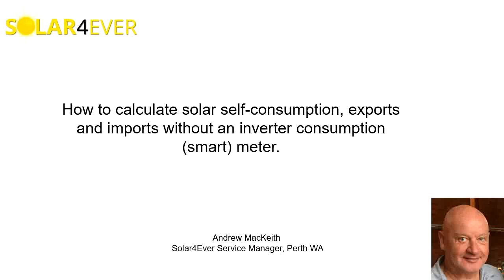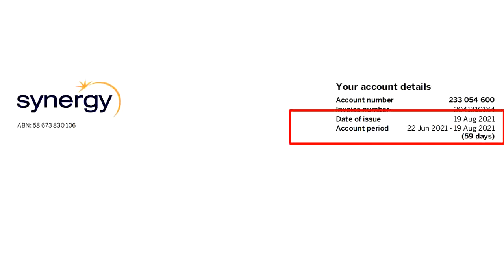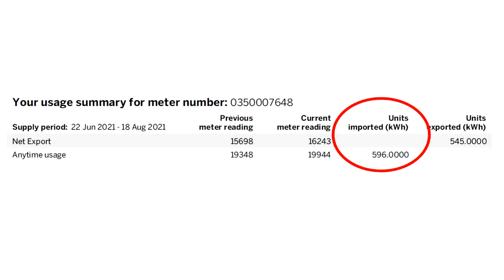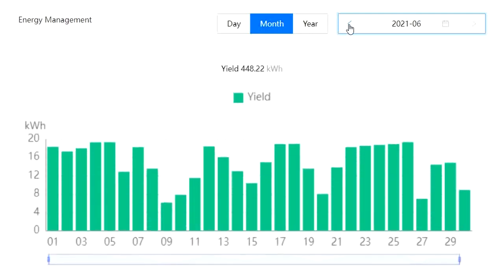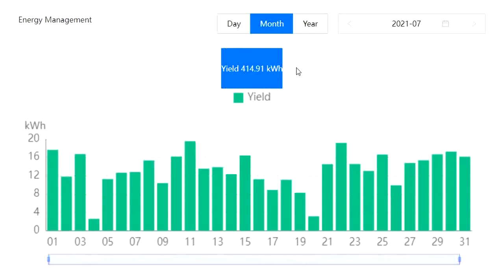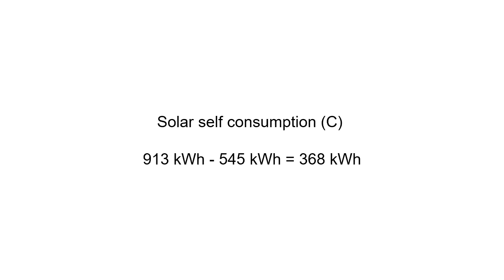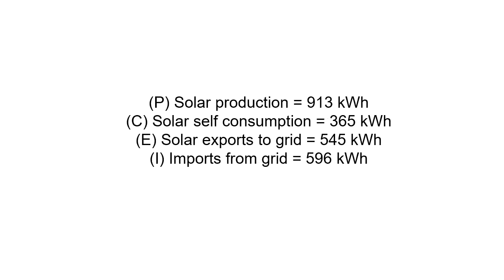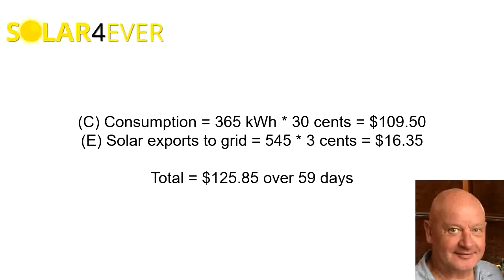No need for a solar consumption meter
This video shows how to calculate solar self-consumption and see what your solar production, exports and imports are WITHOUT buying a solar consumption meter. A little time and mathematics is all.